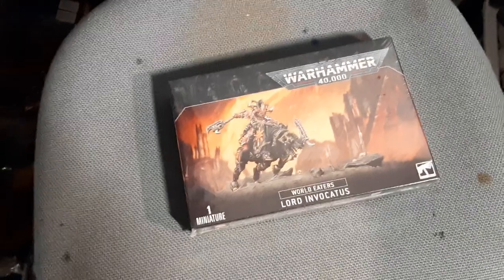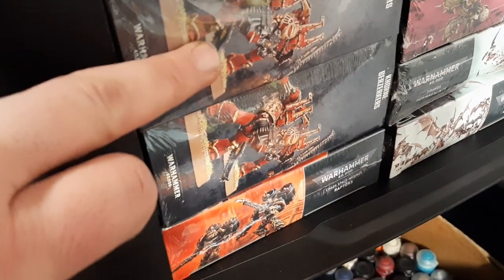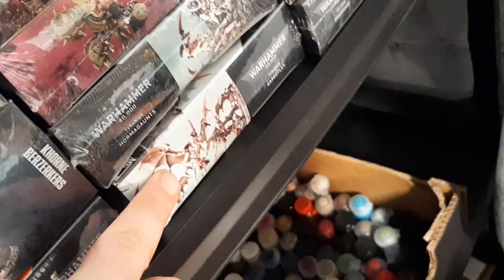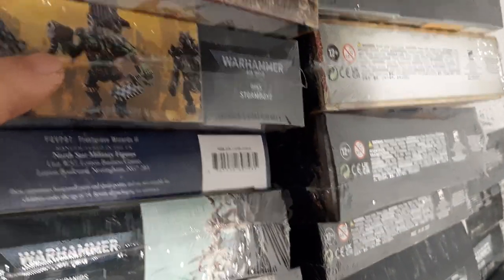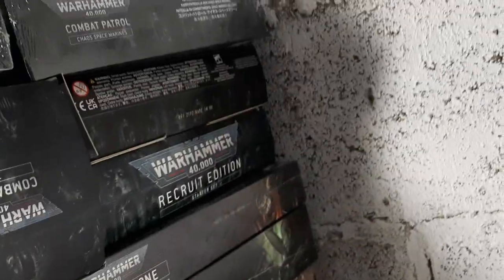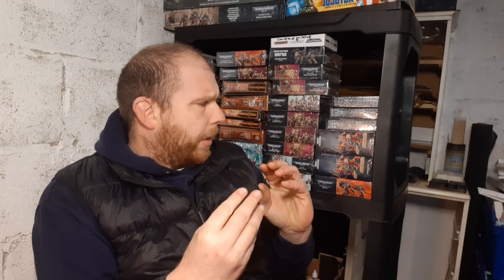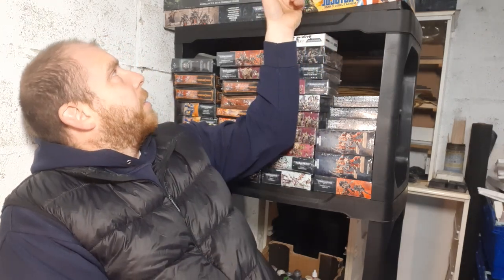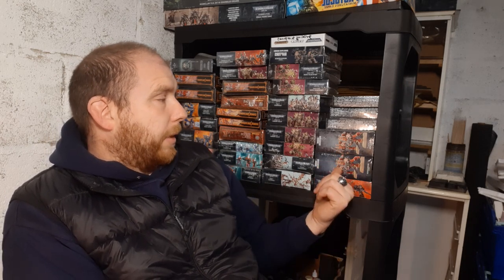My Huge Pile of Shame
In this video I show you guys my huge pile of shame as requested by a few of you guys enjoy